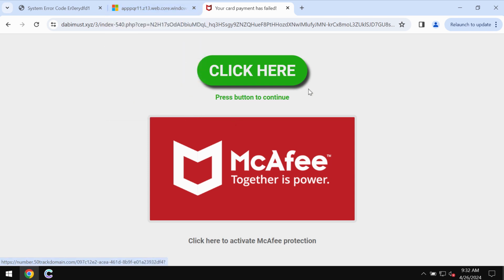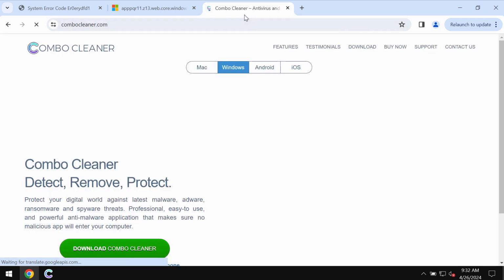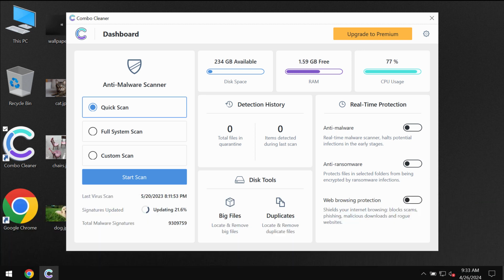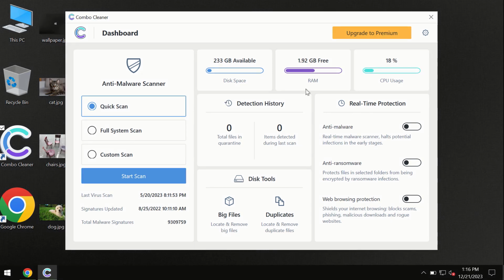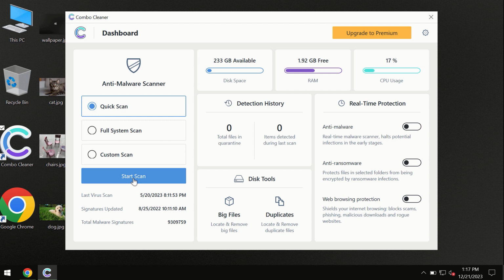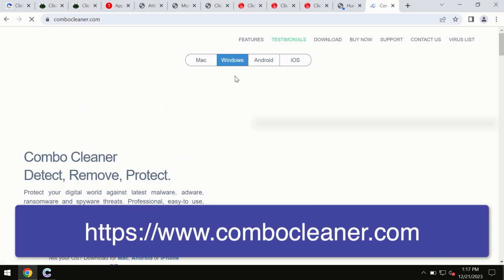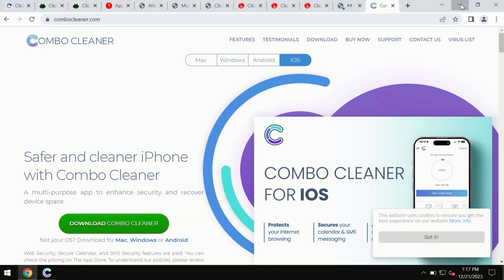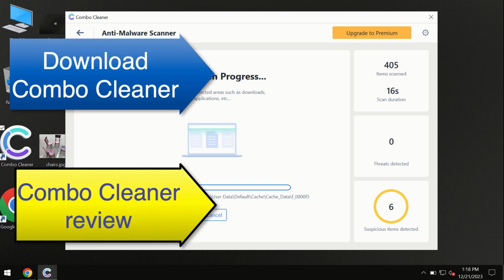Dabimust.xyz online scam - how to remove it?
Dabimust.xyz is a new malicious site. It displays its multiple fake and scary alerts that try to make you download and install some potentially unwanted applications. Don't ever interact with such pop-ups. Remove them with Combo Cleaner Antivirus via the official or, optionally, consider following the manual tips set forth in the video.